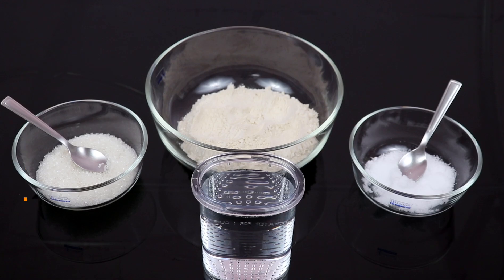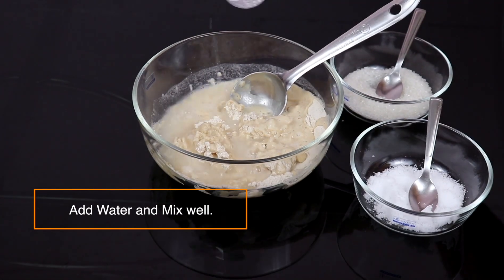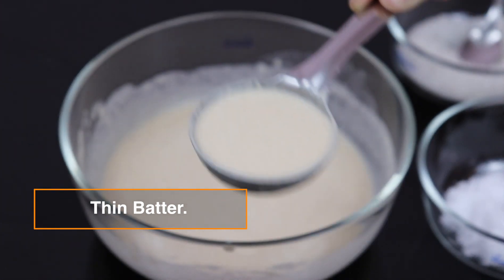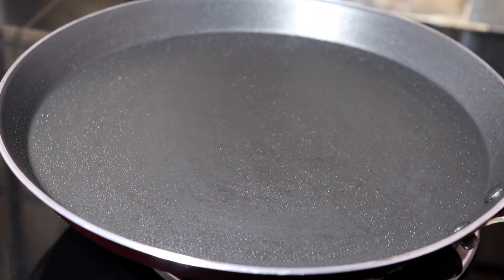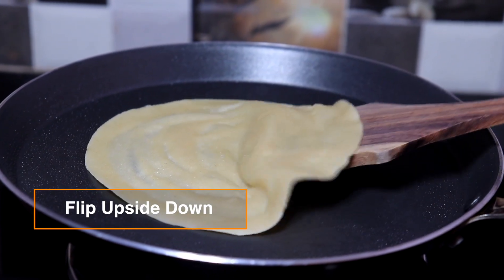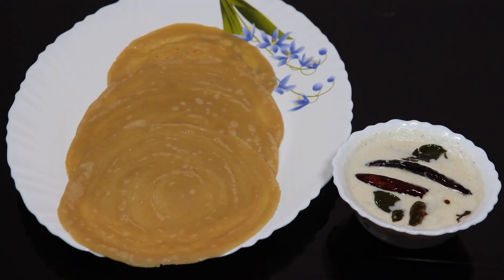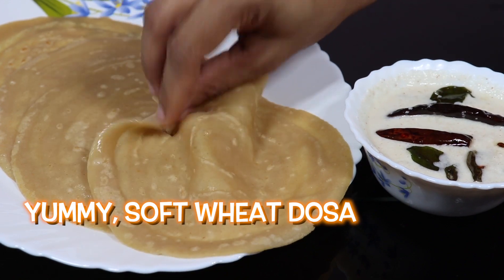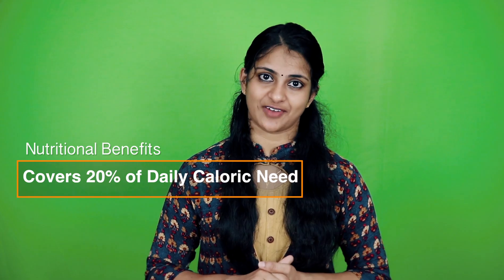Wheat Dosa - Make Soft Wheat Dosa in 5 Minutes | Wheat Dosa Recipe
Wheat Dosa Recipe - How to make soft wheat dosa in 5 minutes.

This is a very simple wheat dosa recipe using minimal ingredients. You can prepare wheat dosas so quickly using this recipe, and possibly the first dosa will be ready in 5 minutes.

Wheat Dosa Recipe:

Note: The ingredients below are measured to make 4 or 5 wheat dosas.

Steps:

Step 1: Mix salt & sugar (a pinch of salt and a tea spoon of sugar would be enough) into the wheat flour. Mix them well.
Step 2: Add water in small quantities and stir well.
Step 3: Keep on adding water until you get a thin batter
Step 4: Take a tawa, heat it up, apply sesame oil.
Step 5: Pour the batter on to the tawa, cook one side
Step 6: When one side is cooked, flip upside down to cook the other side.
Step 7: Both sides cooked, your yummy, tasty wheat dosa is ready.
Final: Serve with coconut chutney.